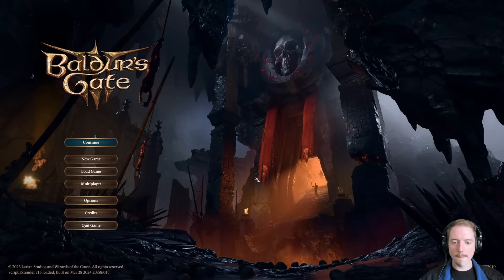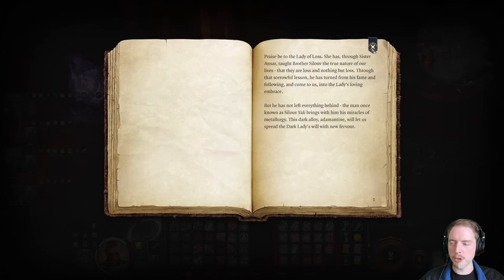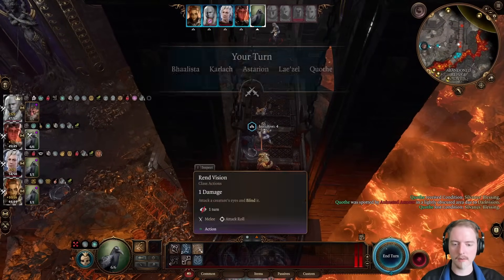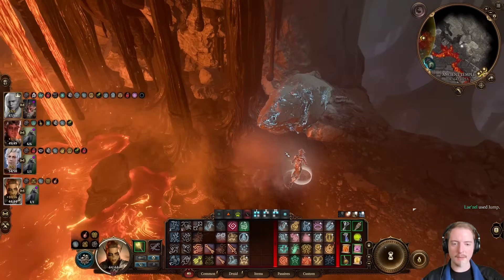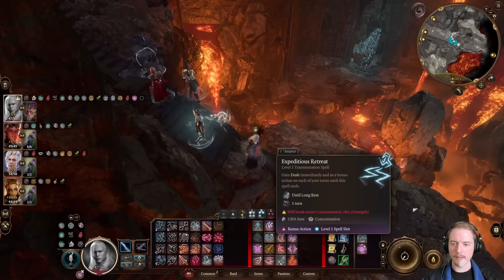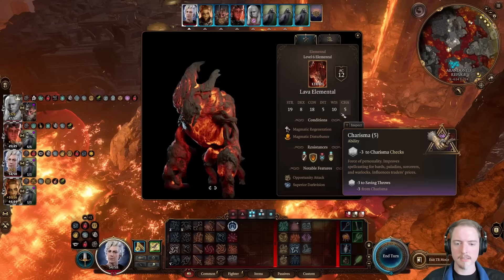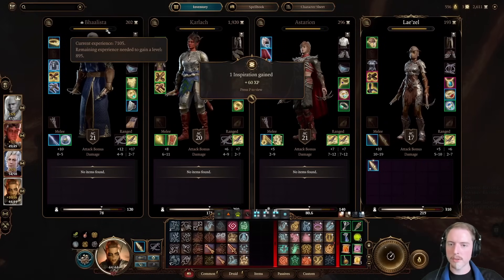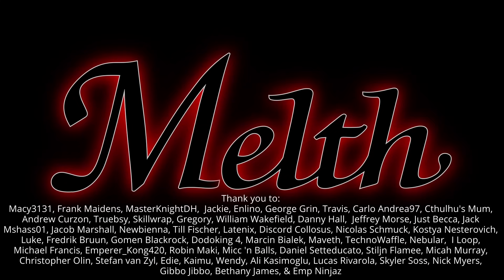Moulds, Mephits, & Magma: Baldur's Gate 3, Nine Hells Challenge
The Nine Hells Run Challenge:
1) Honor Difficulty
2) No long rests that restore anything (Also no restoration pods, re-speccing to restore spells, long rest potions, etc. Doing a rest for purely story advancement is fine, as long as it doesn't actually restore any hitpoints, spell slots, or other resources. Likewise re-speccing is ok as long as you waste an appropriate number of spell slots and hitpoints afterward so that you haven't gained anything)
3) No heal potions for the party (And no Elixir of Half-Elven Healing or other potions that act like super healing potions)
4) Fight every enemy, the hard way! (Resolve every encounter with combat, seek out and fight every available enemy in every area. No using dialogue options to divide-and-conquer enemy forces and turn them against each other, fight the hardest possible groupings of enemies together
5) No reviving dead party members
6) Camp party members don't help (No having party members in camp cast heal spells or buffs or things like that)
7) No cheese/exploits (For example, no carrying barrels around from room to room, no abusing stealth mode for endless free hits with the enemy being totally unable to respond)
8) No wrong class/level scrolls (Can't cast from a scroll unless it's on your class spell list, and you have a spell slot of appropriate level, like in 5E)
9) No save-scumming

0:00 Shortcut to the Waypoint
8:00 Animated Armors
18:10 Ambush Mechanics & Mephits
26:25 Lava Elemental